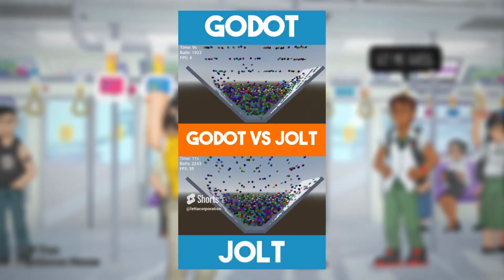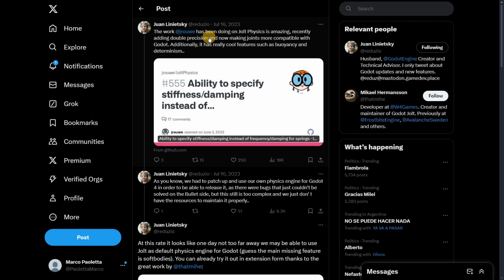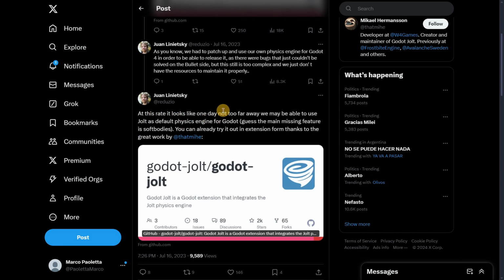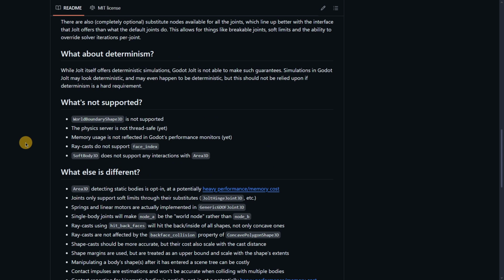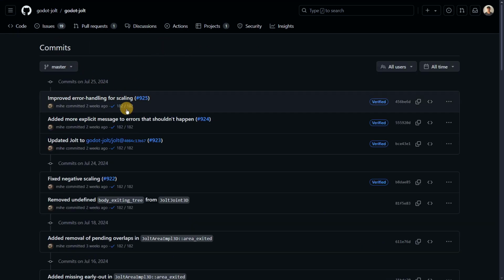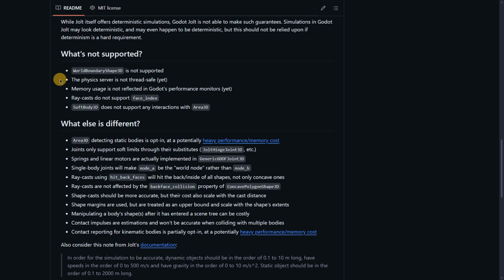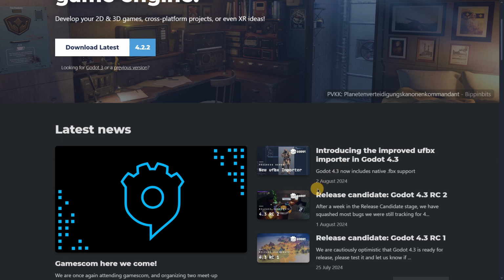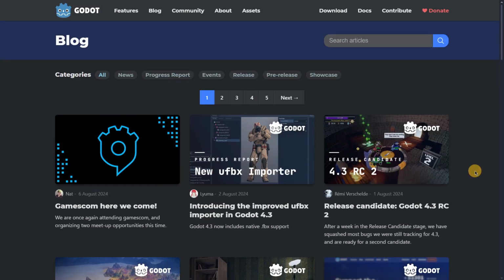Will Jolt Be The Default Physics Engine of Godot?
We all know the huge difference that Jolt does both in performance and behavior compared to the default Godot physics. I have recompiled all the relevant information about this topic and I will present it to you. Let’s get started!